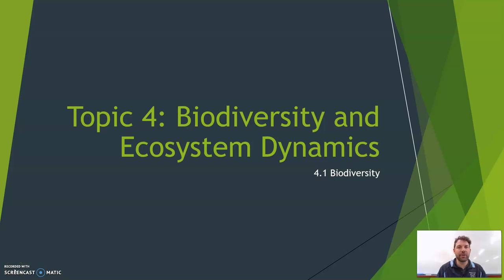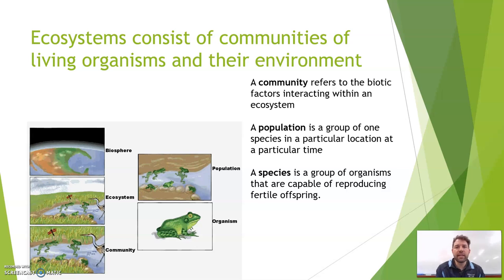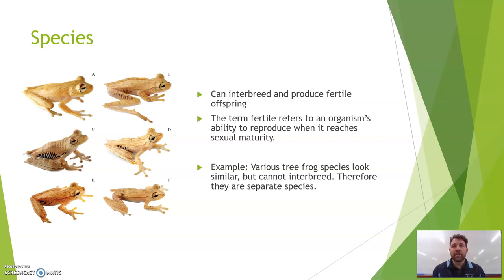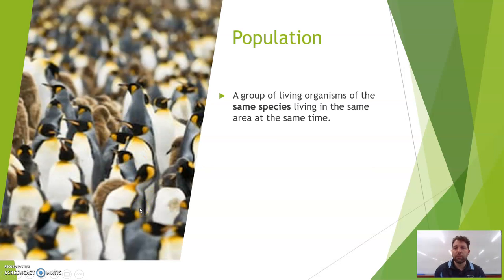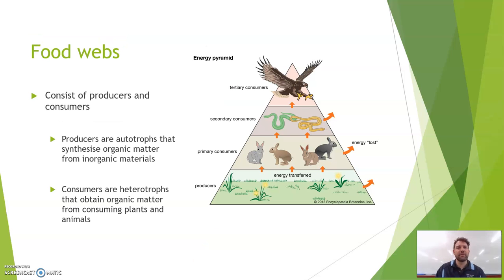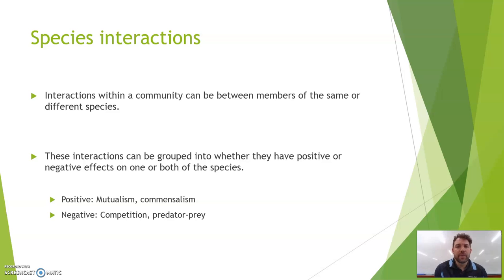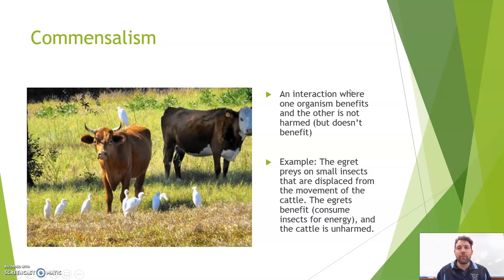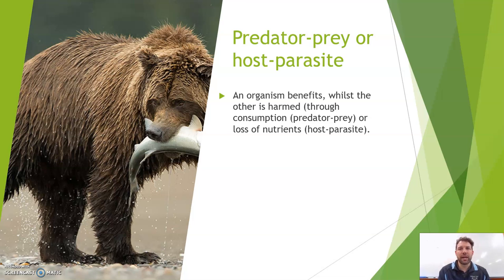4 1 Biodiversity